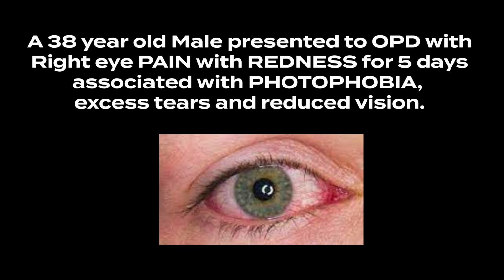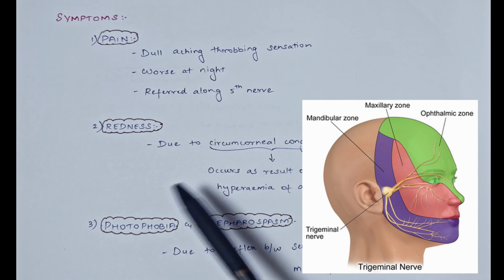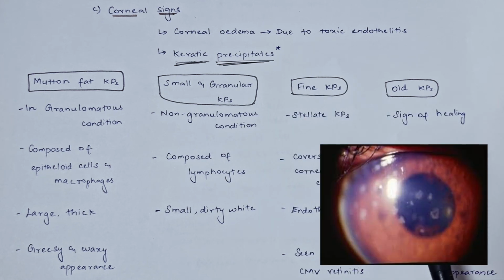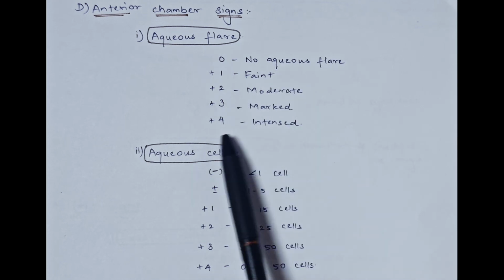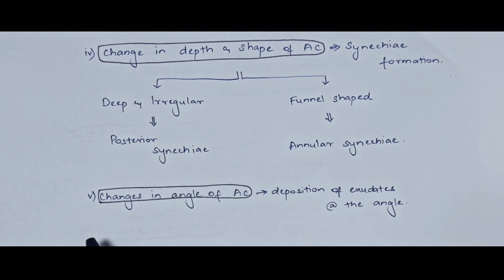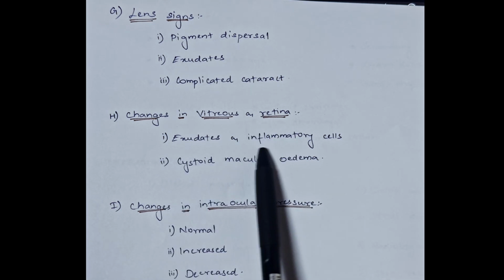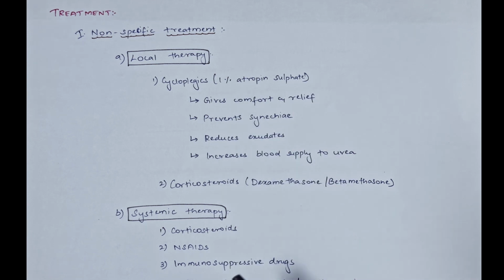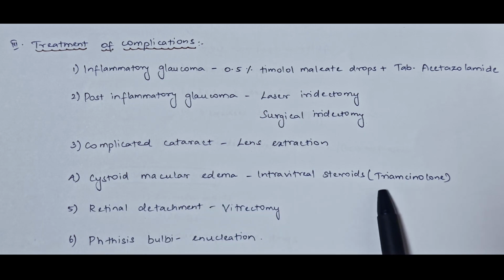Anterior Uveitis - Ophthalmology Notes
Notes on Uveitis, Iridocyclitis, Anterior Uveitis.